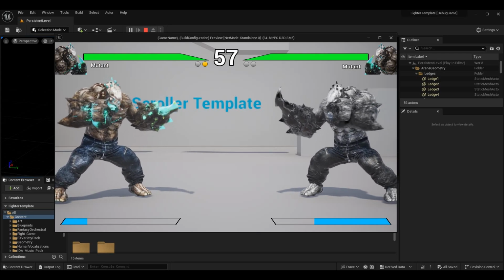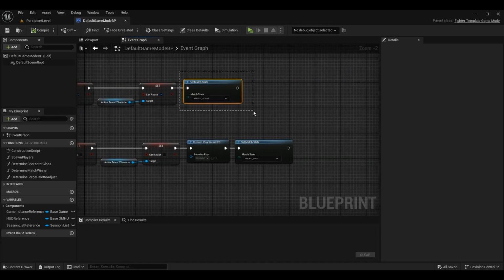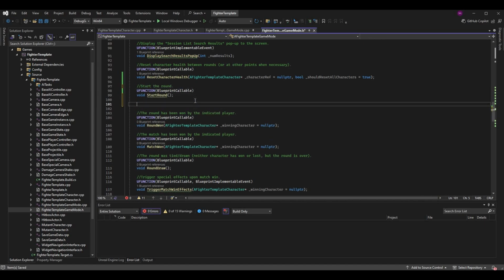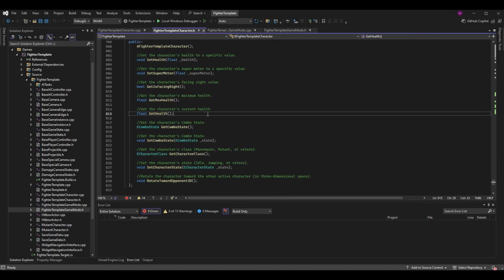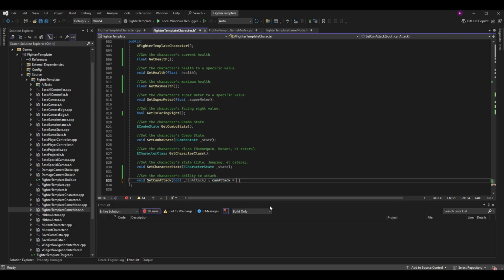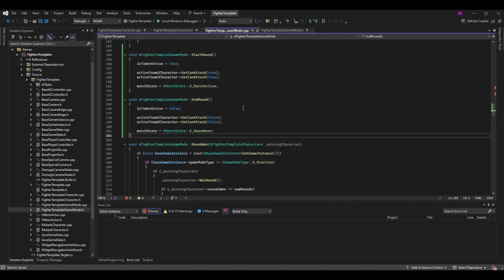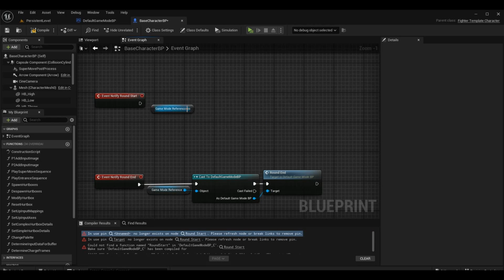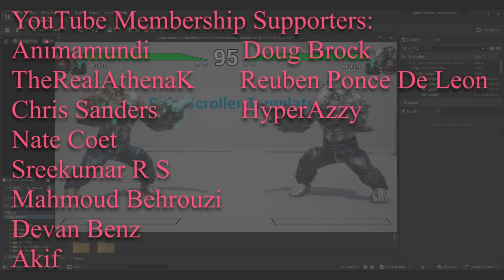GameMode Upgrades & Cleanup | How To Make YOUR OWN Fighting Game | UE4/UE5 & C++ Tutorial, Part 278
Here is the two-hundred and seventy-eighth installment of the Unreal Engine 4/Unreal Engine 5 and C++ Fighting Game Tutorial series. In this episode, I go over improvements for the GameMode, converting Blueprint functions to C++, and cleaning up old logic.

A HUGE THANKS TO:

► Character Avatar: Edo.
► Intro Video: Pedro J. Burgos (@Shadow_Magnus).